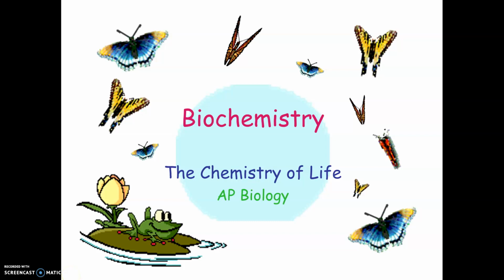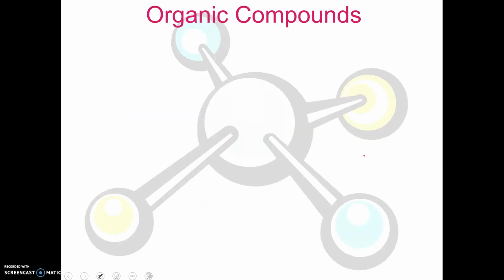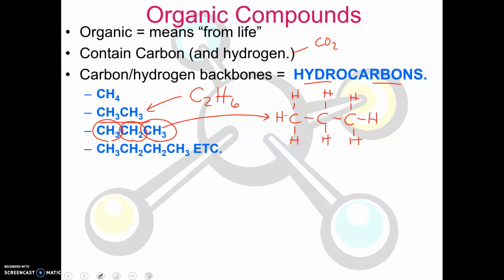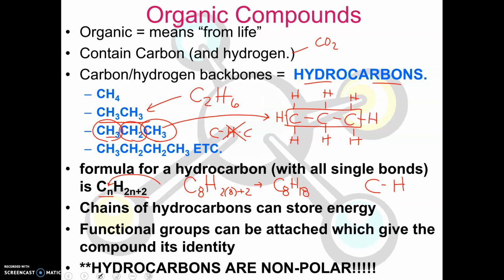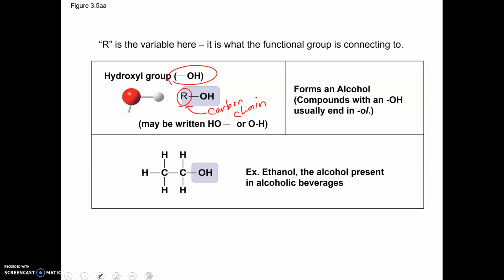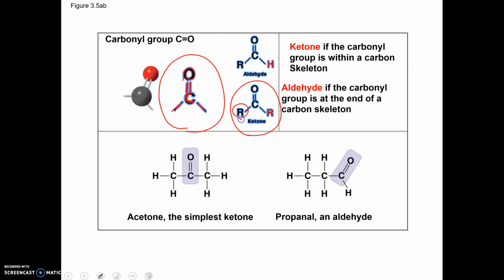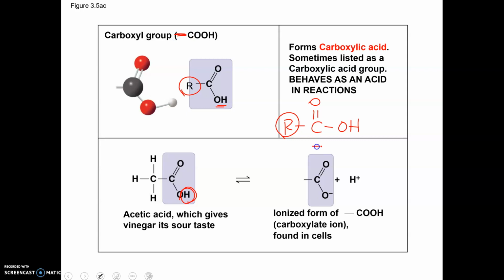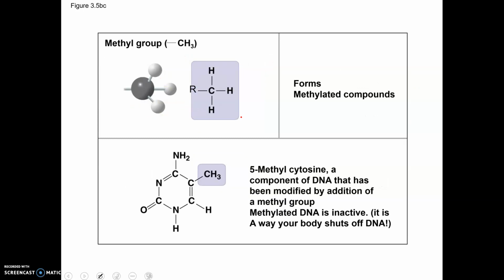9-21 AP Bio -Biochem functional Groups (Newer video)